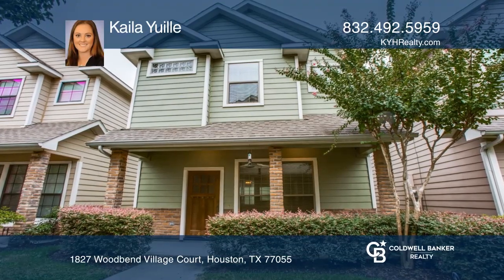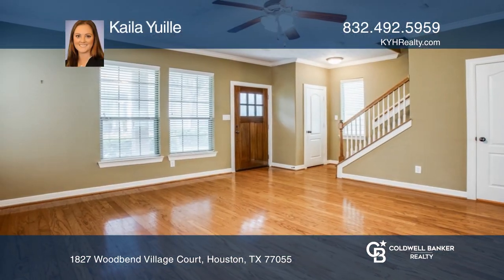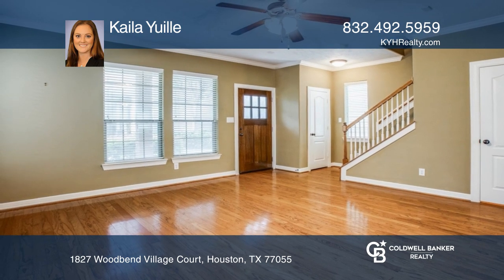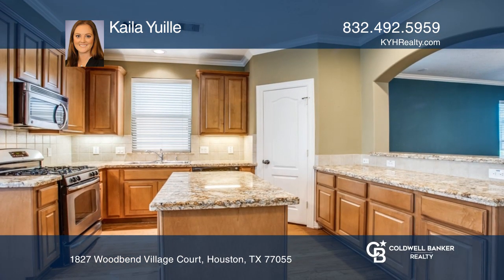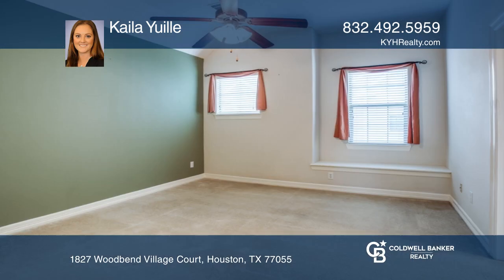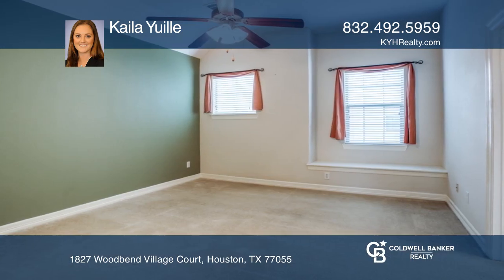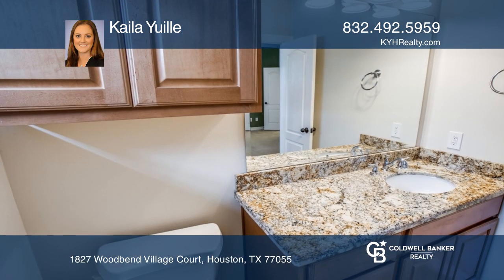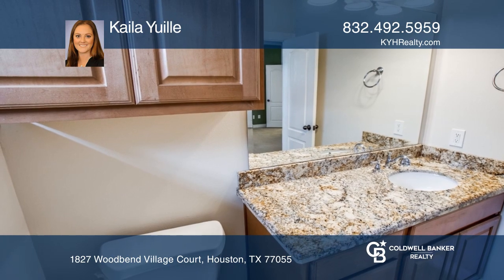1827 Woodbend Village Court Houston, TX | ColdwellBankerHomes.com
1827 Woodbend Village Court, Houston, TX

American Craftsman style home situated in the beautifully landscaped, gated community of Woodbend Village. This well taken care of home boasts two en-suite bedrooms upstairs. The kitchen includes granite countertops, gas stove, stainless steel refrigerator, and hardwood floors. Under stair storage a